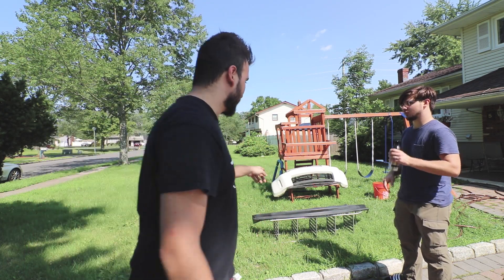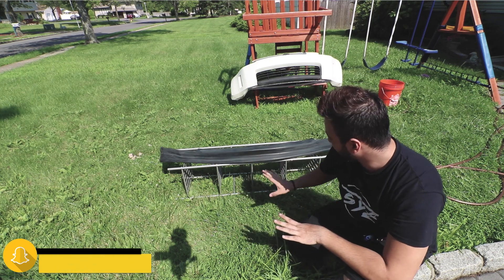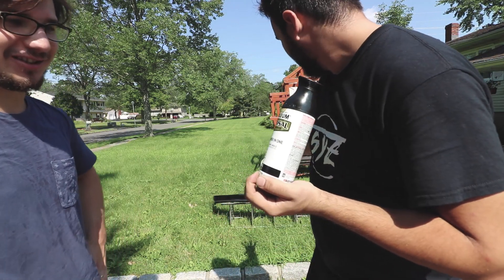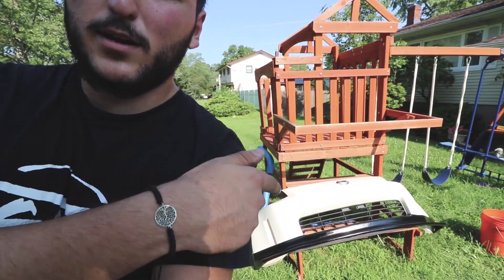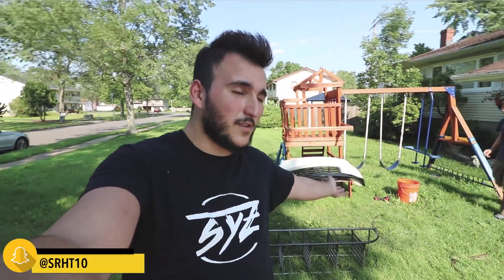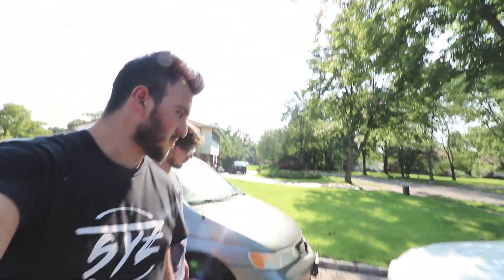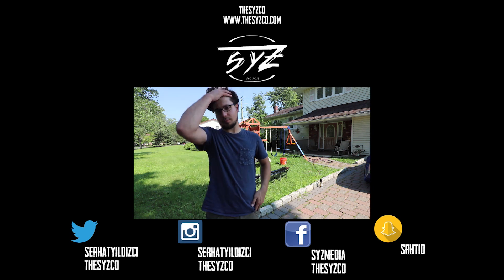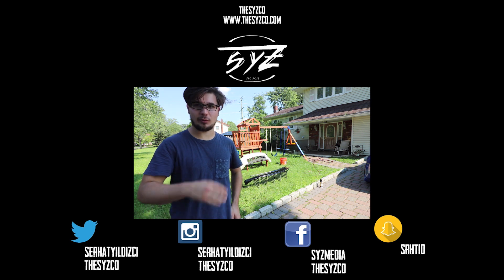Painting and Installing an EBAY front lip on the 350z!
I had an old lip on my 350z that was just laying around so I decided to give it to Ali and we painted and installed it on the white Z! It looks much better now and also hides the blemishes on the bumper! Definitely a must on any car.